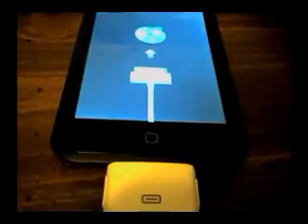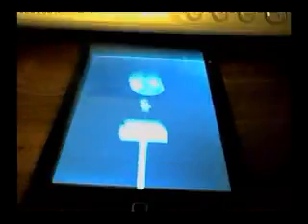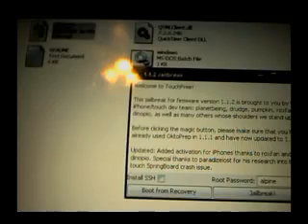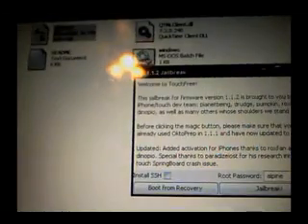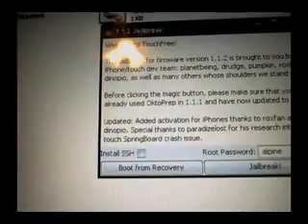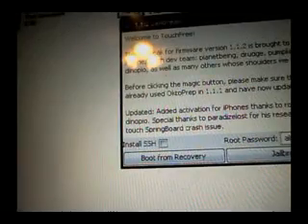GET YOUR IPOD TOUCH OUT OF RECOVERY MODE WITHOUT RESTORING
THIS VIDEO WILL SHOW YOU HOW TO GET YOUR IPOD TOUCH/IPHONE OUT OF RECOVERY/RESTORE MODE WITHOUT RESTORING IN ITUNES AND LOSING APPLICATIONS

sorry about the camera and the wierd, long, akward silence

ipod  touch  recovery  restoring  mode  itunes